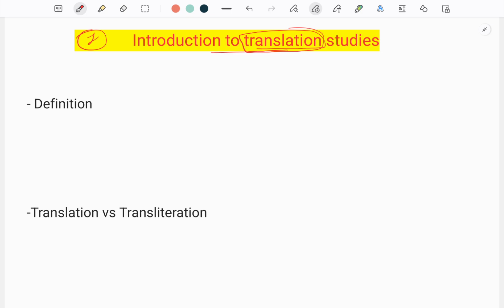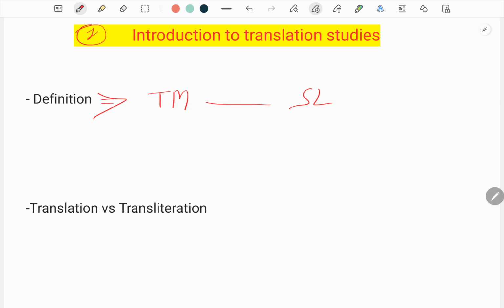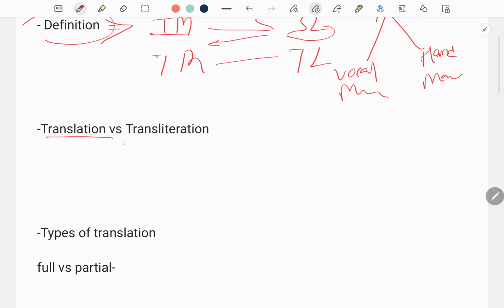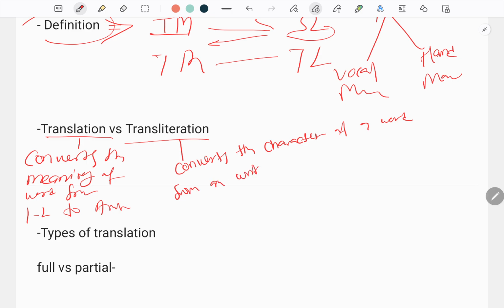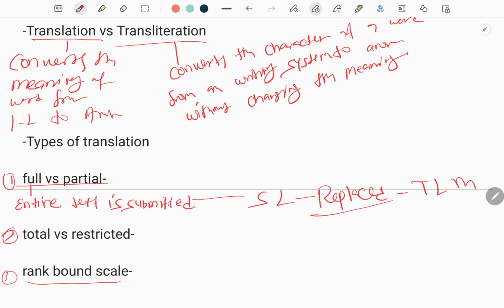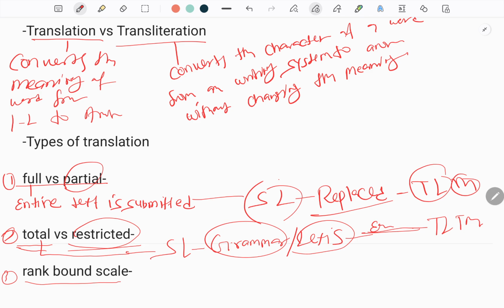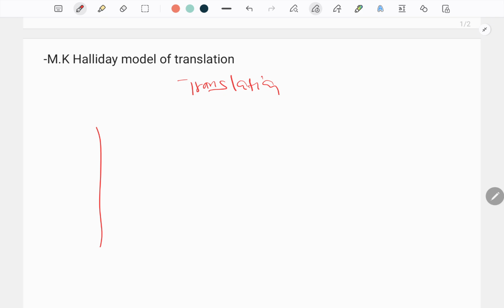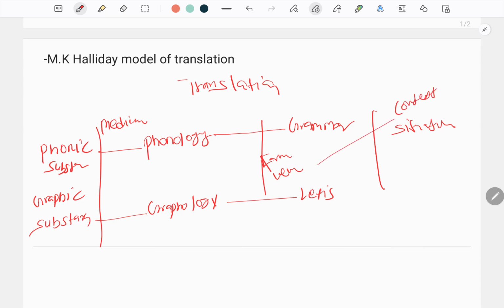Introduction to translation studies (part-1)